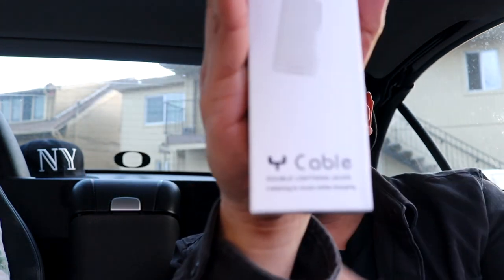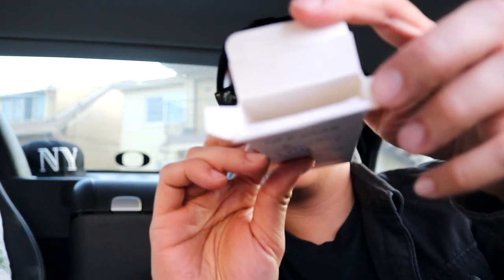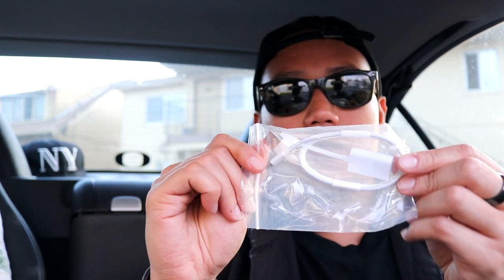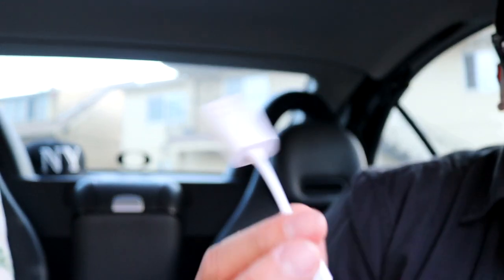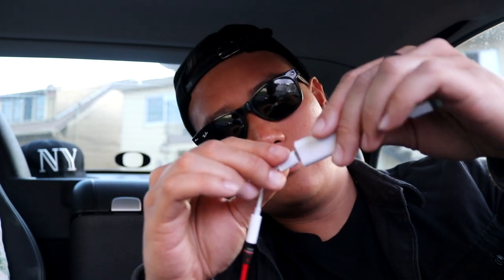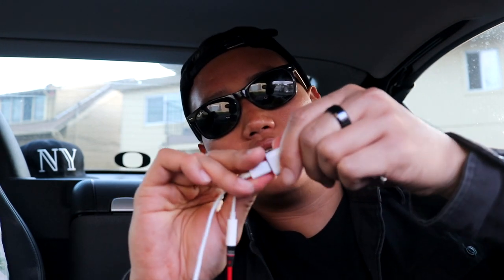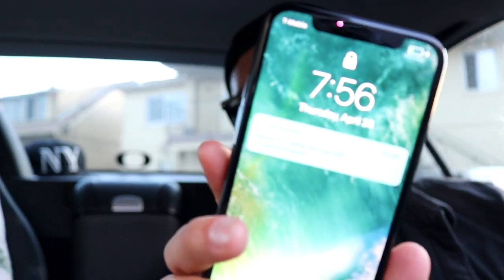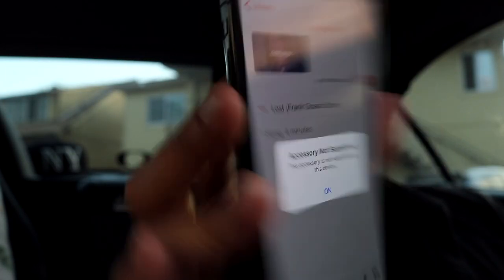2 in 1 Lightning Adapter and Charger for iPhone X 8/8 Plus 7/7 Plus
You can charge your phone and play music at the same time on your iPhone with this 2 in 1 Lightning Adapter and Charger!